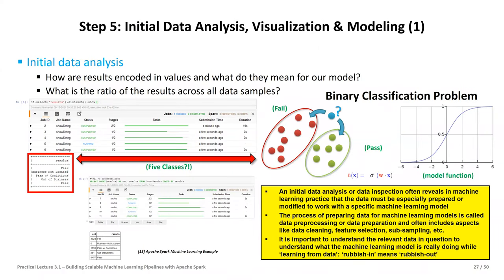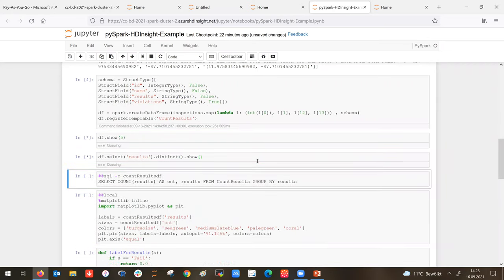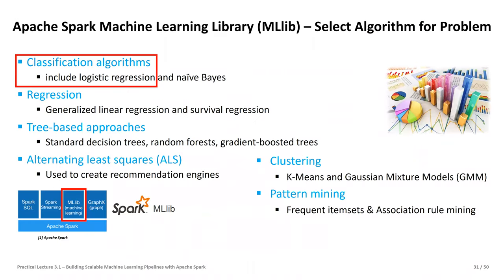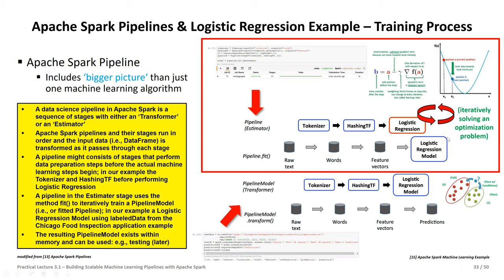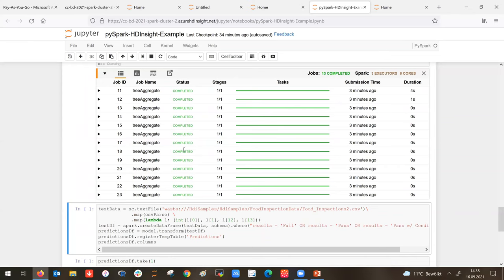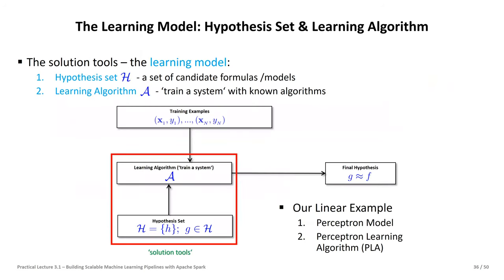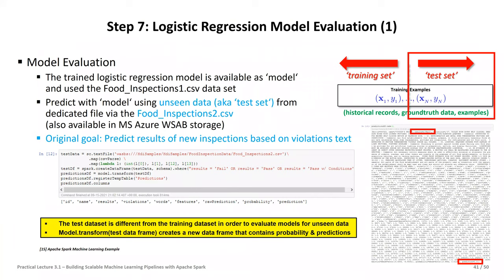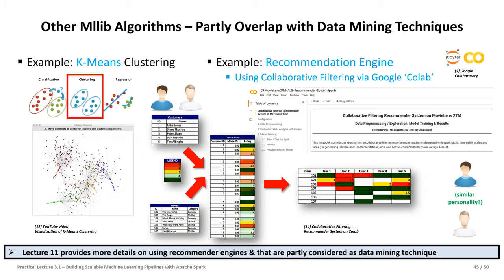2021 Cloud Computing and Big Data Practical Lecture 3.1 Scalable ML Pipelines with Spark Part2 👨‍💻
Practical Lecture 3.1 - Building Scalable Machine Learning Pipelines with Apache Spark 👨‍💻 - Part Two

16 university lectures with additional practical lectures for hands-on exercises in context

Fall 2021

Course Outline

1. Cloud Computing & Big Data Introduction
2. Machine Learning Models in Clouds
3. Apache Spark for Cloud Applications
4. Virtualization & Data Center Design
5. Map-Reduce Computing Paradigm
6. Deep Learning driven by Big Data
7. Deep Learning Applications in Clouds
8. Infrastructure-As-A-Service (IAAS)
9. Platform-As-A-Service (PAAS)
10. Software-As-A-Service (SAAS)
11. Big Data Analytics & Cloud Data Mining
12. Docker & Container Management
13. OpenStack Cloud Operating System
14. Online Social Networking & Graph Databases
15. Big Data Streaming Tools & Applications
16. Epilogue

Lecture Outline

Part One: Data Exploration via Cloud Demo in Supervised Learning
Formalization of Machine Learning Process in Diagram
Practical Step-wise Approach via MS Azure HDInsight
Binary Classification Application Example of Food Inspection
Understanding Mathematical Building blocks of Machine Learning
Necessity of Data Exploration & Relevance of Labelled Datasets

Part Two: Machine learning via Cloud Demo using Apache Spark Pipelines
Continue the Formalization of Machine Learning Process in Diagram
Connect Machine Learning Steps with PySpark Approach in Clouds
Understanding Hypothesis Set & Learning Process via Optimization
Connecting Apache Spark PySpark Pipelines to Supervised Learning
Using Spark Libraries for Evaluation Options & Results Visualization